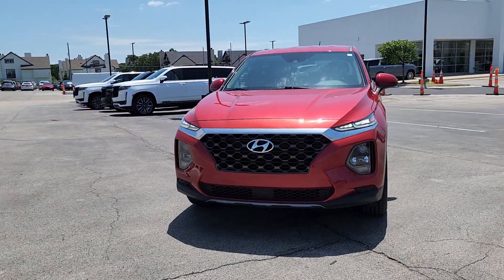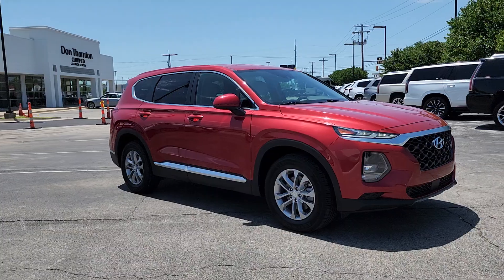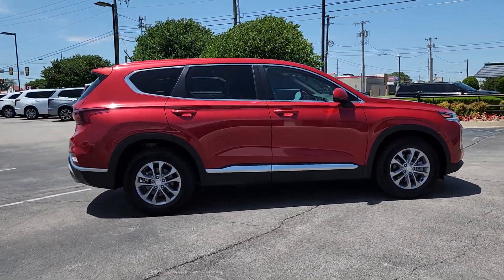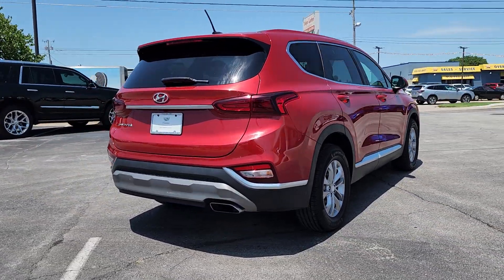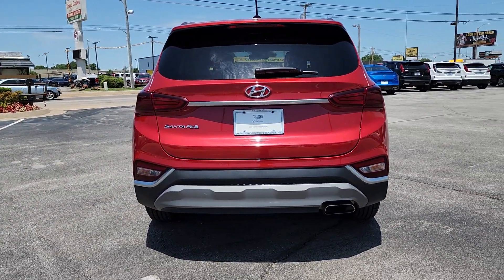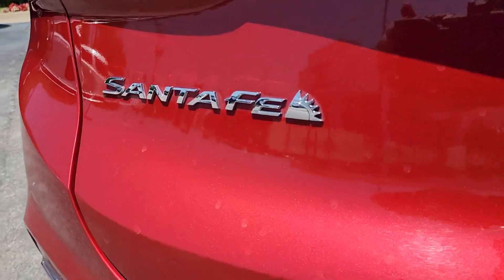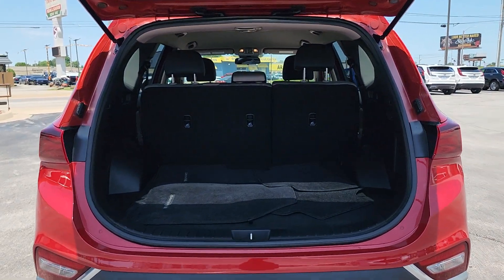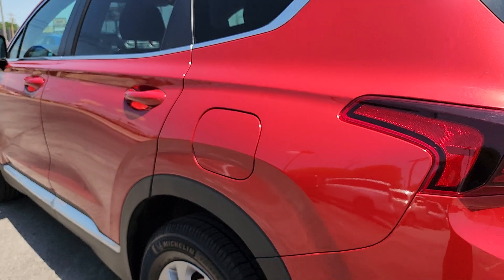2019 Hyundai Santa_Fe Tulsa, Broken Arrow, Joplin, Owasso, Bixby, OK P99348B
Scarlet Red Used 2019 Hyundai Santa_Fe SE 2.4 available in Tulsa, Oklahoma at Don Thornton Cadillac. Servicing the Broken Arrow, Joplin, Owasso, Bixby, OK area.

Clean carfax well maintained low mileage Santa Fe! Great MPG. Black/Beige Cloth 4-Wheel Disc Brakes ABS brakes Air Conditioning Auto High-beam Headlights Brake assist Delay-off headlights Dual front impact airbags Dual front side impact airbags Electronic Stability Control Exterior Parking Camera Rear Four wheel independent suspension Front anti-roll bar Fully automatic headlights Low tire pressure warning Occupant sensing airbag Overhead airbag Panic alarm Power steering Power windows Rear anti-roll bar Rear window defroster Remote keyless entry Security system Speed control Speed-sensing steering Steering wheel mounted audio controls Traction control. SE 2.4 Scarlet Red 8-Speed Automatic with SHIFTRONIC 2019 Hyundai Santa Fe FWD 2.4L I4 DGI DOHC 16V LEV3-ULEV70 185hpbrbrRecent Arrival! Odometer is 36312 miles below market average! 22/29 City/Highway MPGbrbrAwards:br  * JD Power Initial Quality Study (IQS) Vehicle Dependability Study (VDS)   * JD Power Initial Quality Study (IQS)